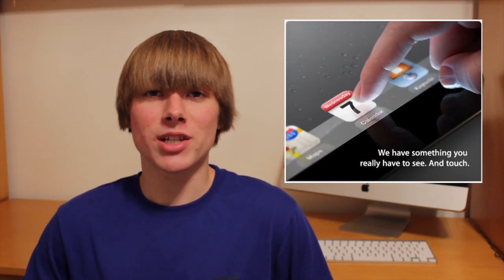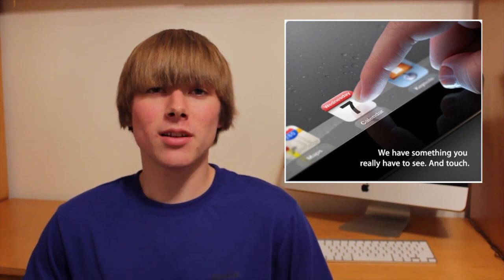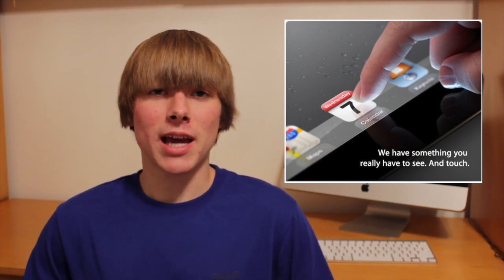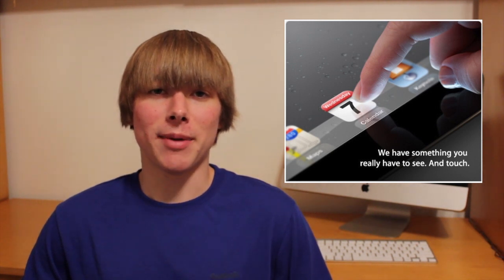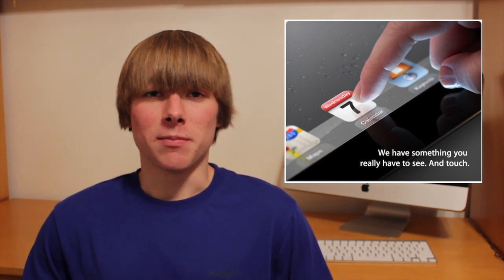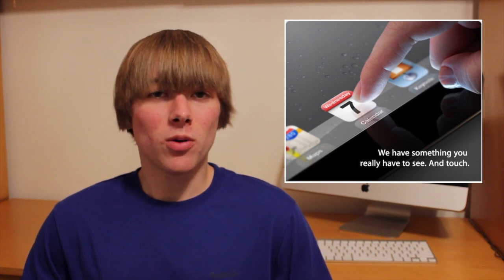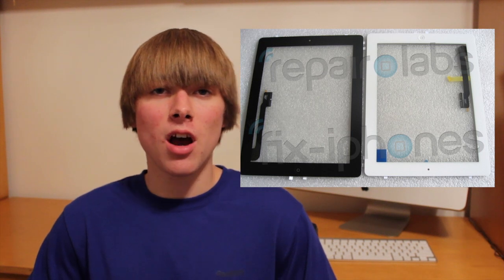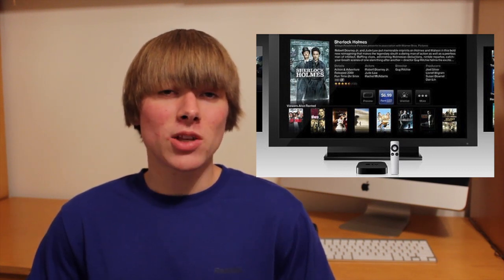iPad 3 Event March 7th: Thursday Thoughts